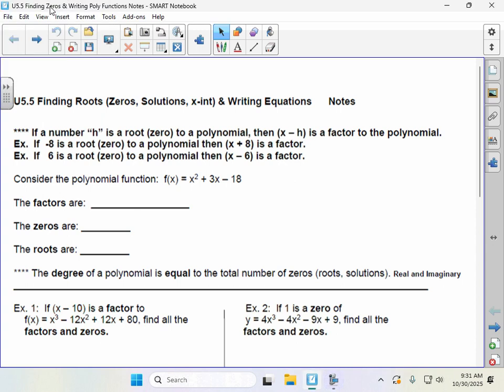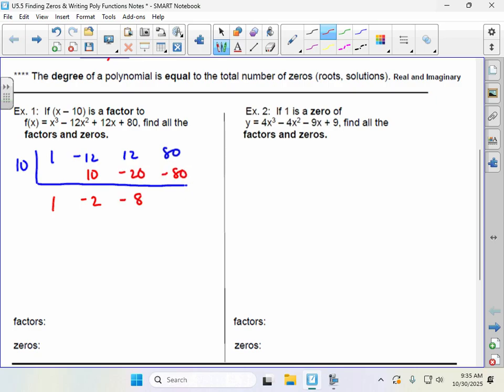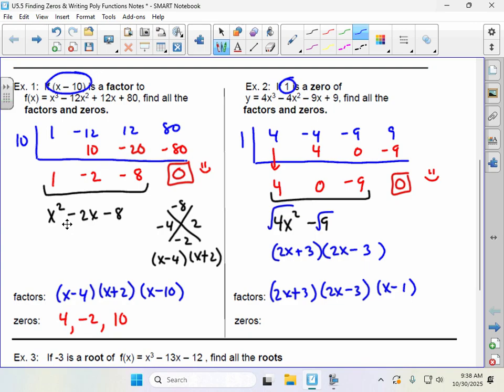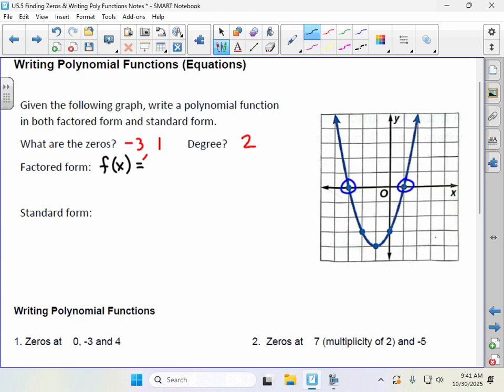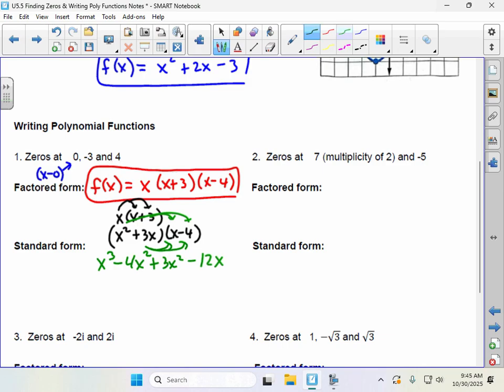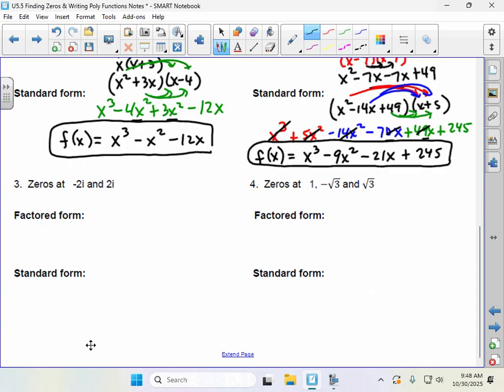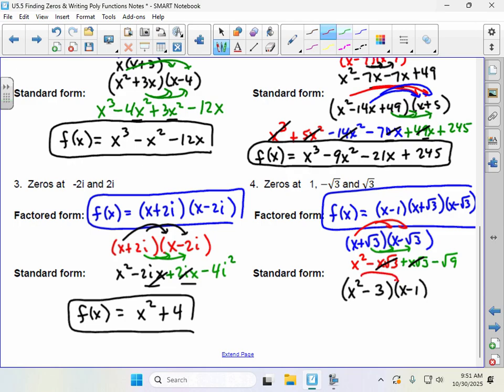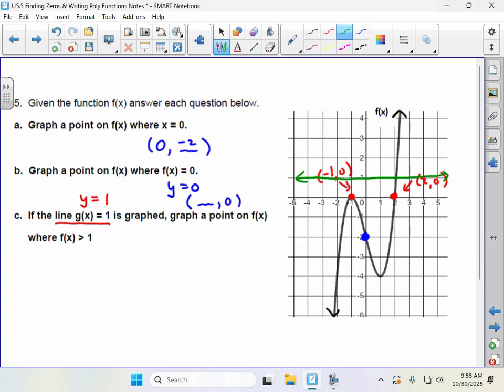U5 5 Finding Zeros & Writing Poly Functions Notes